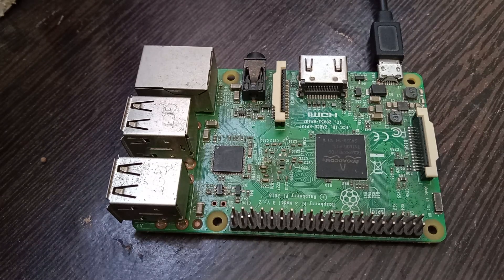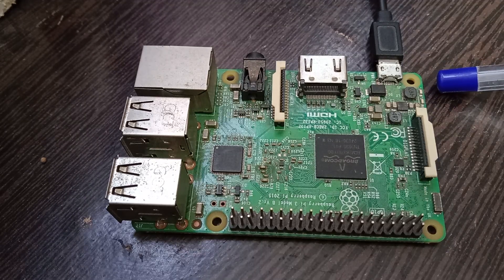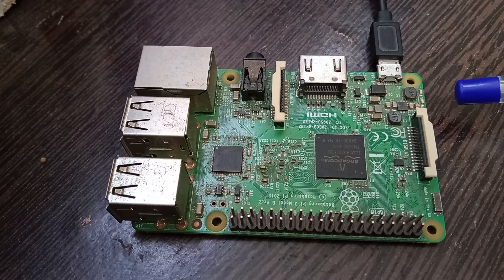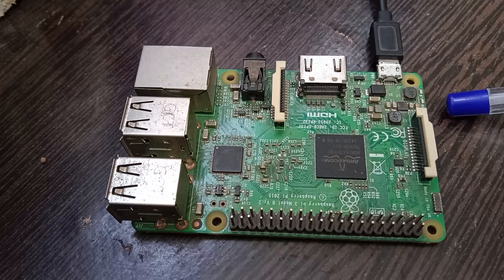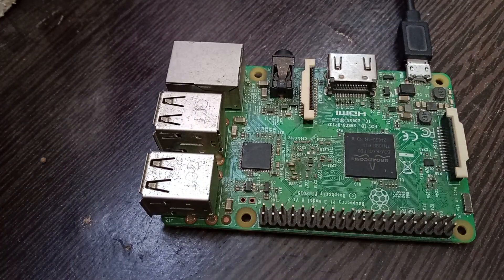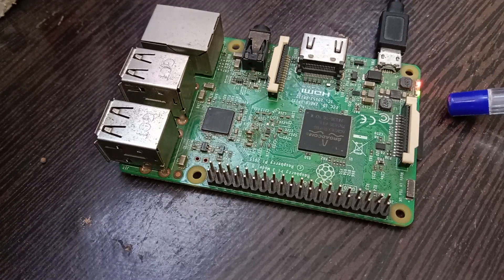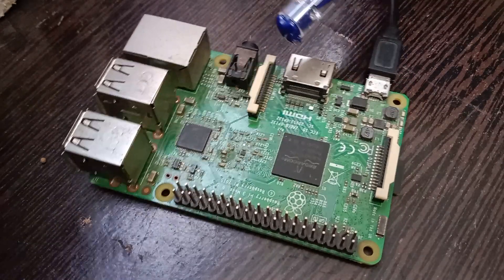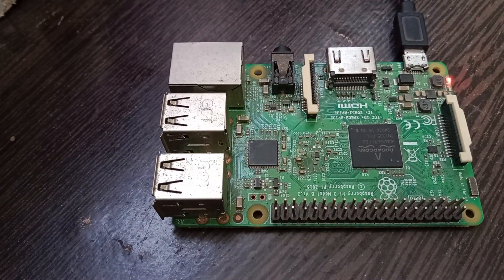LED indications on Raspberry Pi board | Learning Raspberry Pi - Part 11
This video talks about the LED present on the raspberry pi board and their purpose